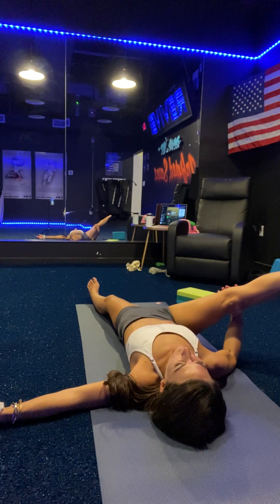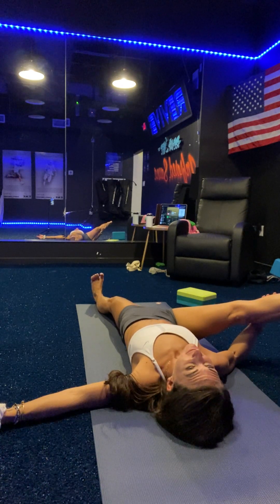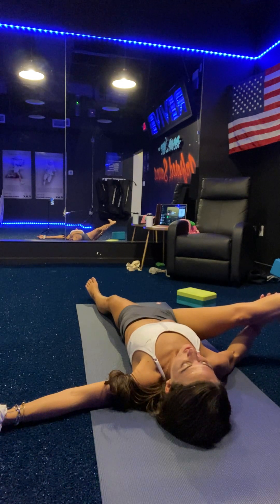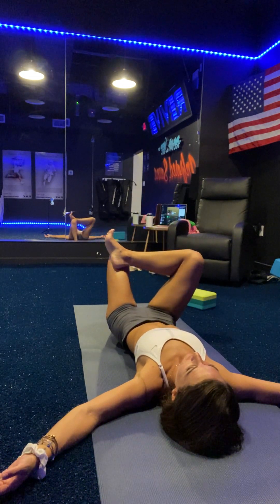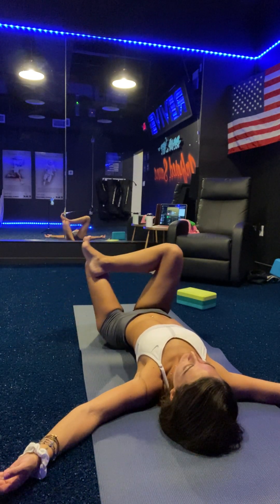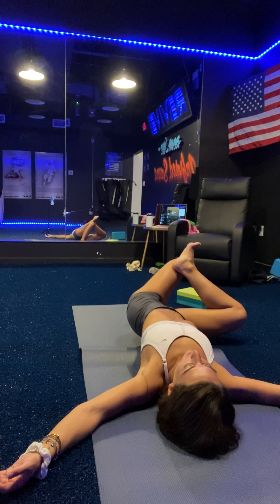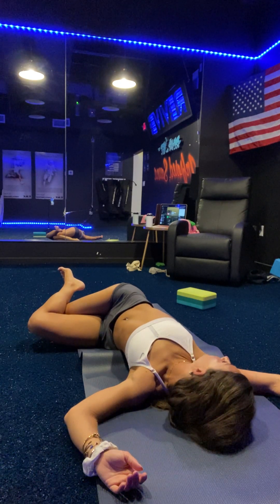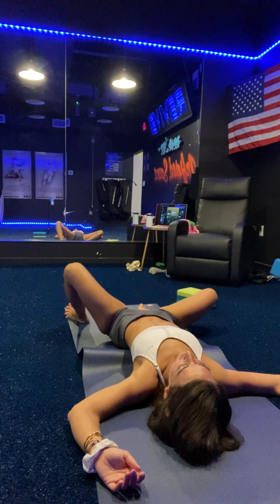Yoga Cool Down with Lele | Revive by KMK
Follow along with this extended cool down brought to you at Revive by KMK.

Come check us out in Fairfield, CT!

Instructor: Lele Needham
Gym: Revive by KMK Strength & Conditioning